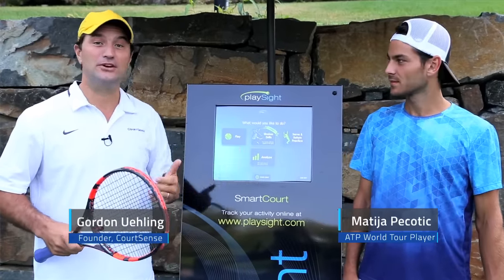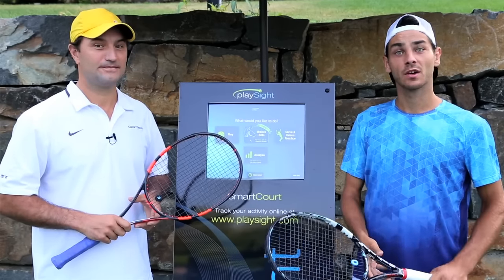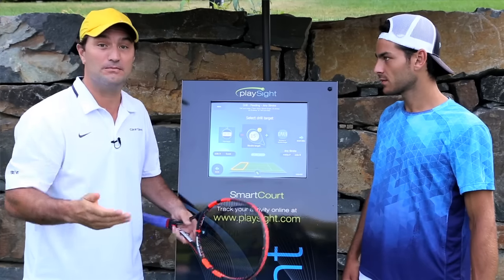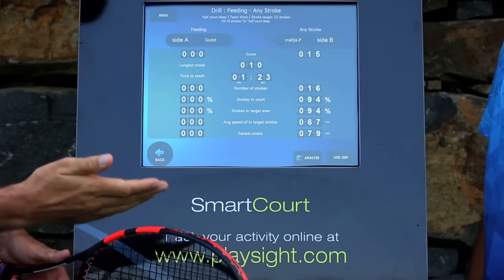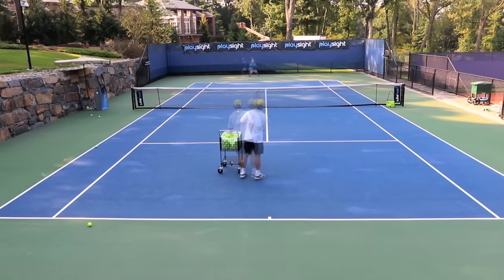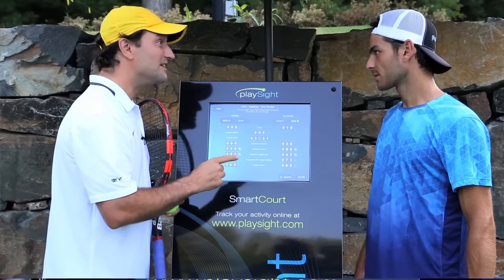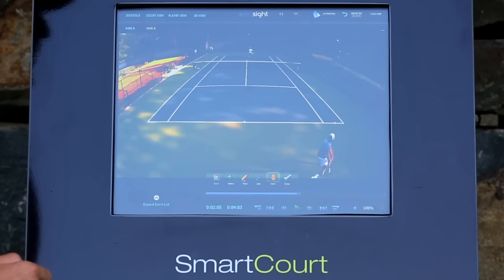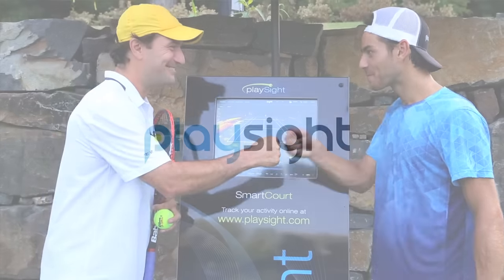PlaySight’s Tennis Tips: Groundstrokes Cross Drill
Improve your cross court groundstrokes grip, speed and technique with PlaySight’s tennis tips, drills and Smart Court technology and video analytics.

Learn how to play and improve your game with PlaySight’s revolutionary video system today